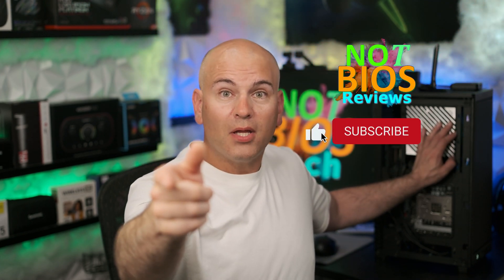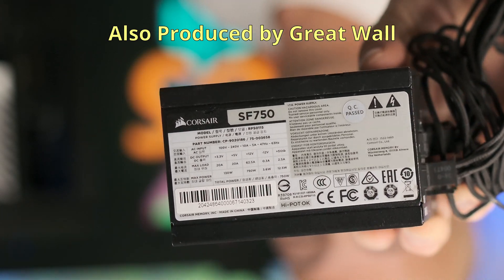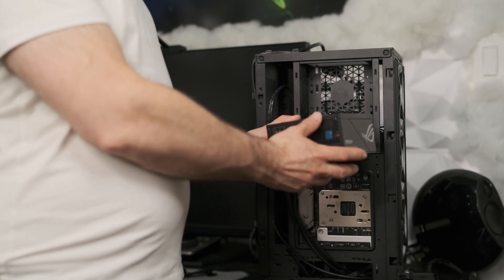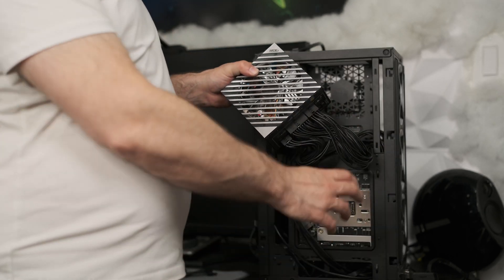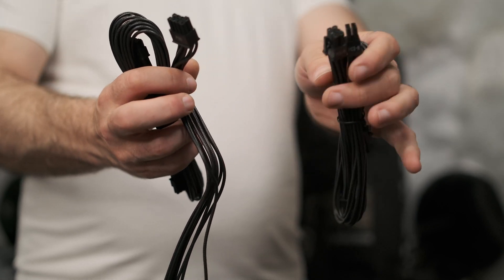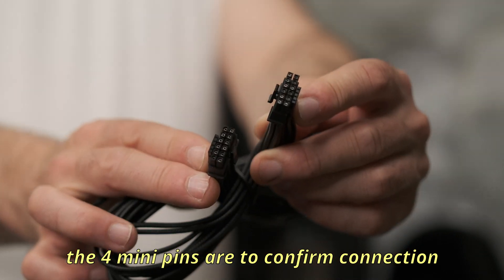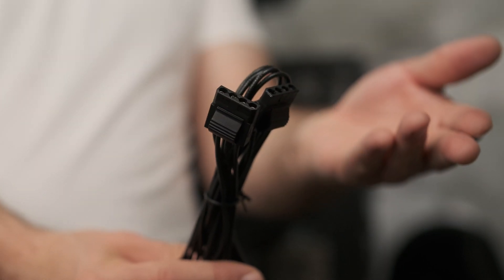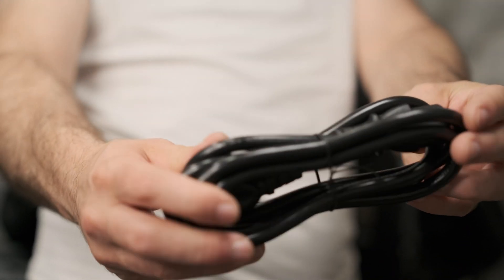Asus ROG Loki PSU, Not So Silent with RTX4070! Reviewers Are NOT Testing This!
Reviewers are not actually putting in the extra work to test PSU coil whine. I show how easy it is to prove power supply buzzing. We need to demand more and get coil whine under control.

"Loki 850 performs well, but the Corsair SF850L has a significant lead"
"The transient response should be better. I expected lower voltage drops, especially at 12V."

*Show your support for Spark E \ Not Bios*